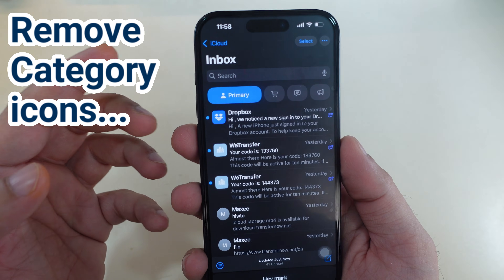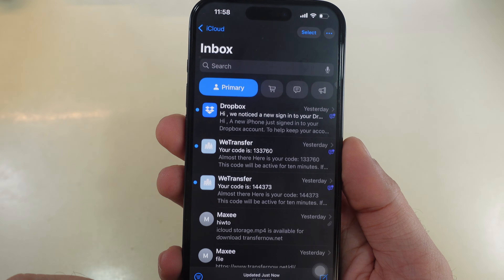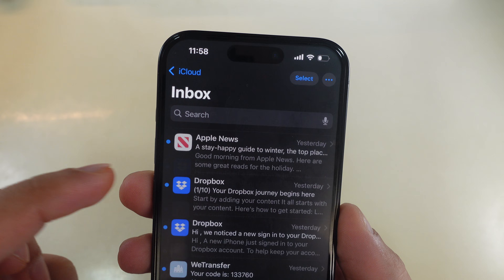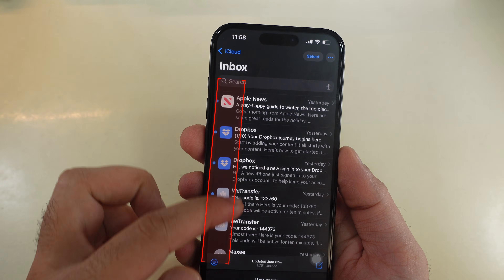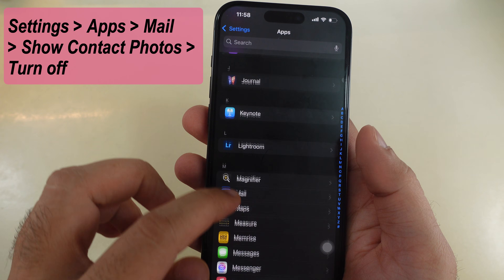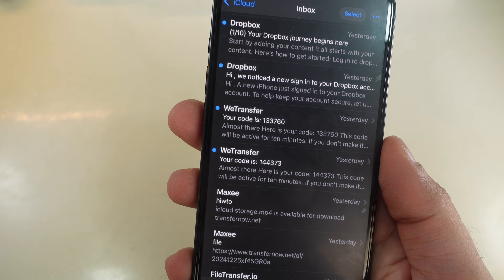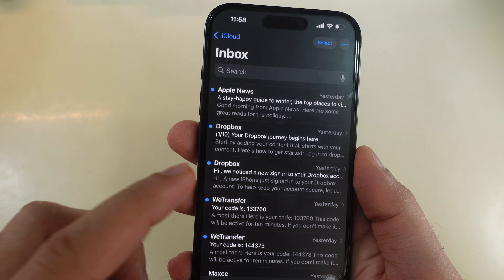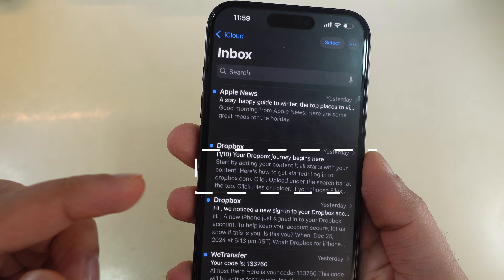How to Remove Category icons in iOS 26 Mail on iPhone (ANY iPHONE)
Here's How to Remove all Category icons in iOS 26 Mail on iPhone. Top Category icons and Next to Each Email icon, Back to Old Mail layout on iPhone after iOS 26 Update. Remove new email categories on Apple Mail app on iPhone.

00:00 intro
00:12 Remove Top icons
00:25 Remove Side icons

Fix annoying Category icons at the top and New icons showing in front of each email in the list view. Let's Get started.

To Remove the new Category icon from the top, Tap on the Three dots icon at the top right corner and Select the List View Option.

As you can see on my iPhone screen, the Category icons are removed from the mail app.

To Remove This icon, Open the settings app on your iPhone.

Scroll to Last Option Apps.

Again scroll and Find Mail app.

Now, Scroll to section Message List and Turh on the Toggle for Show Contact Photos toggle.

That's it.

Go back and check your Mail List showing on full screen, That's clean and Easy to Find your Mail at a glance.

For example, the Preview Lines changed to More lines. Like this as you can see i can read Mail preview easily.

disable categories in mail app on iPhone,
disable mail categories iPhone,
how to remove inbox categories in mail app iPhone,